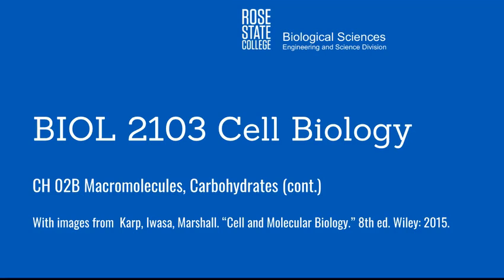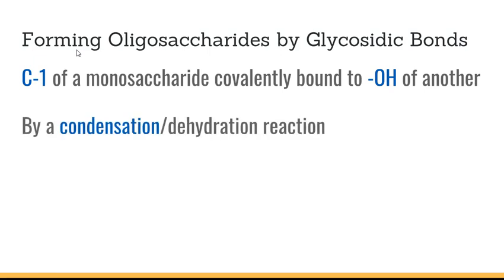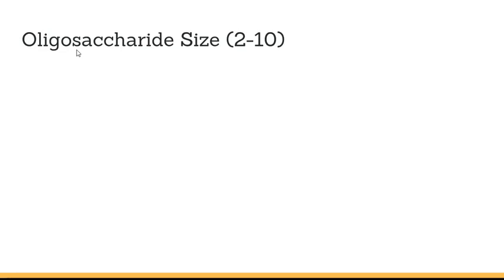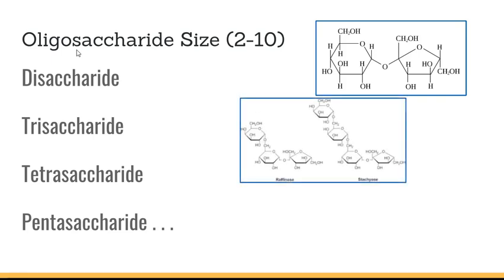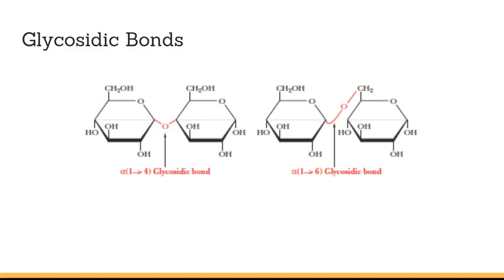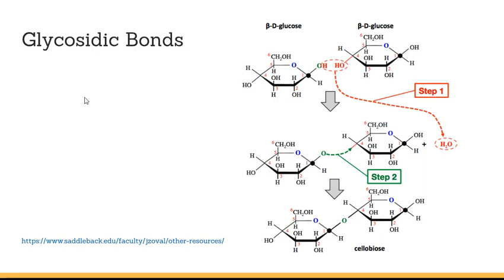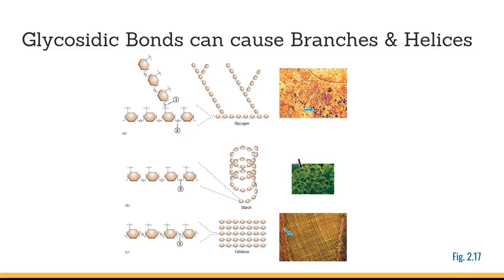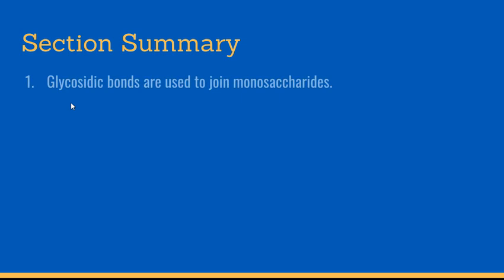BIOL 2103 CH 02B Carbohydrates 2